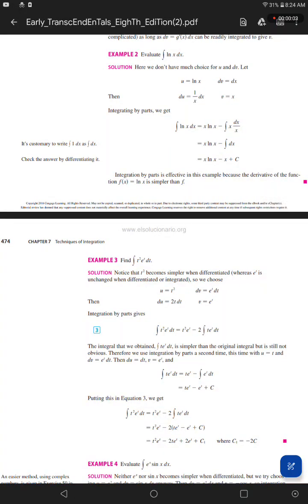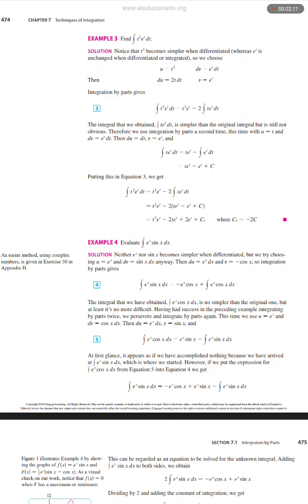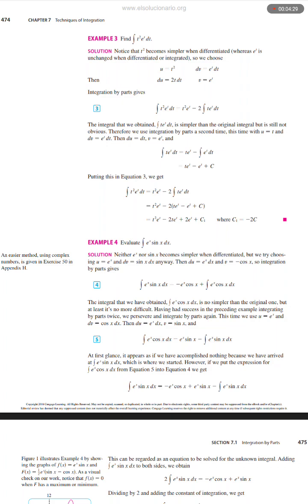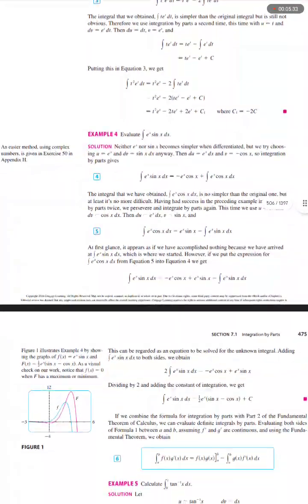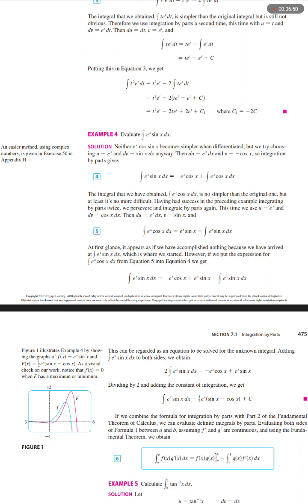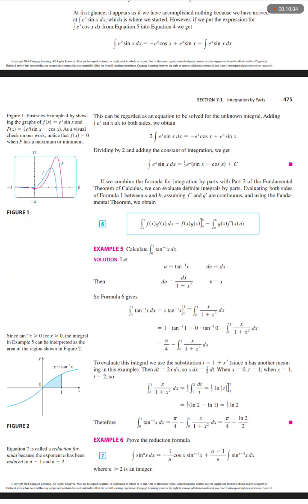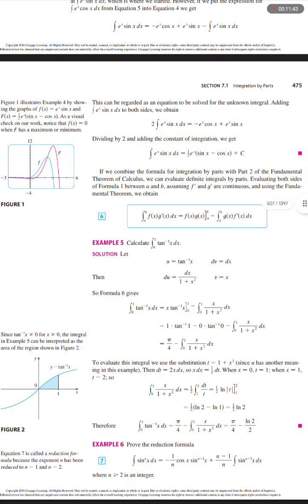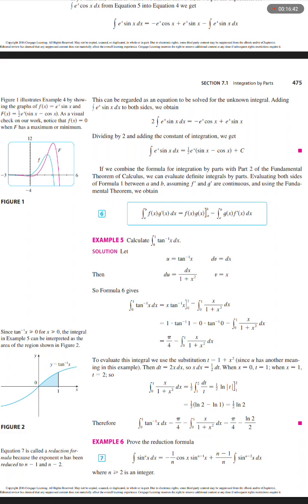Ch 7.1 integration by parts calculus(3)